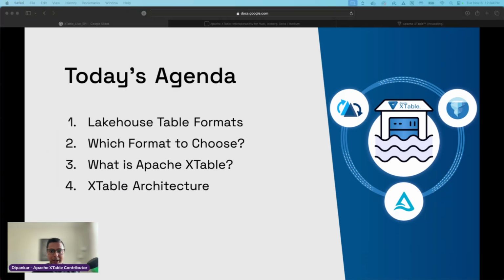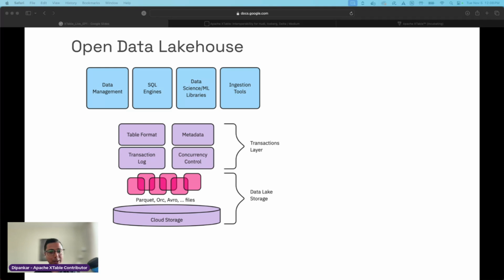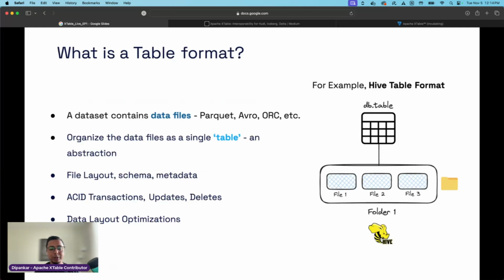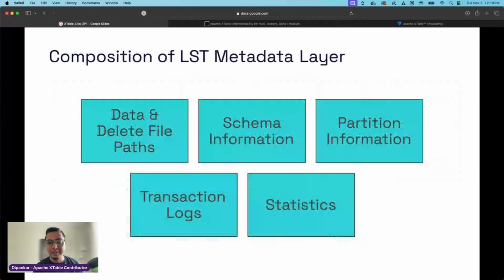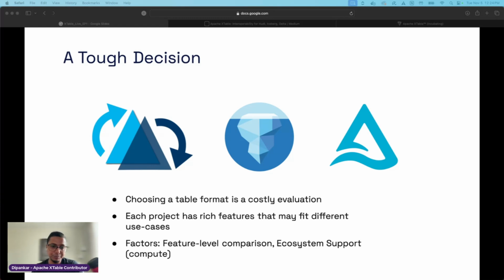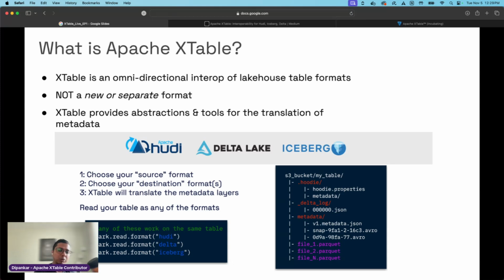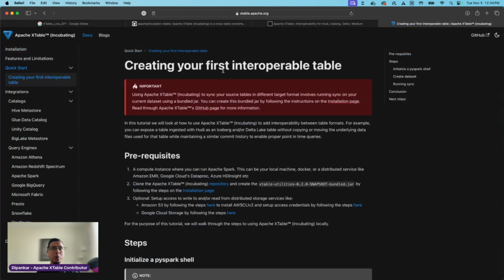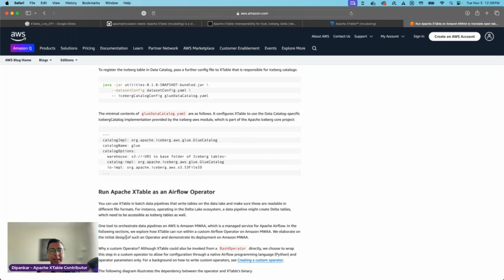EPISODE1: The Whats and Hows of Apache XTable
In Episode 1, Dipankar Mazumdar, XTable Contributor, goes over:
✅ An overview of Lakehouse architecture & open table formats
✅ The importance of interoperability in modern data systems
✅ A deep dive into XTable internals